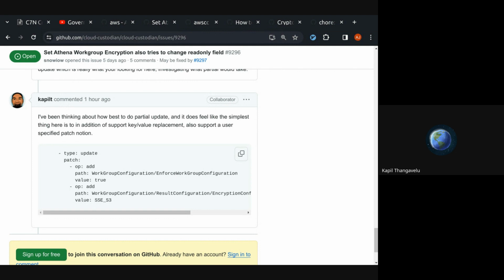Cloud Custodian Community Meeting 2024-02-20